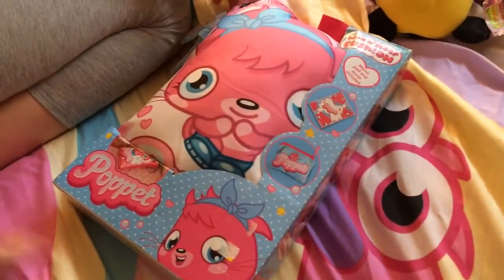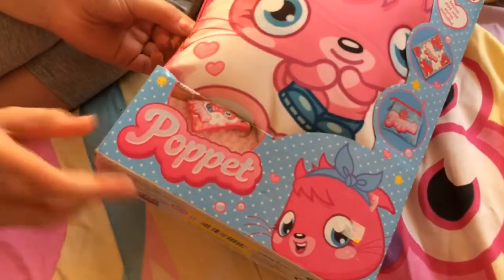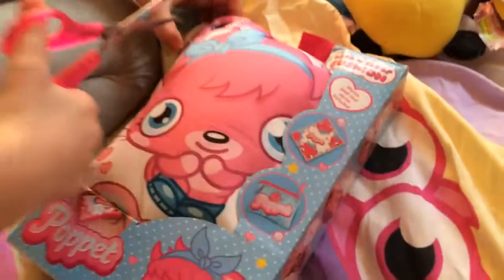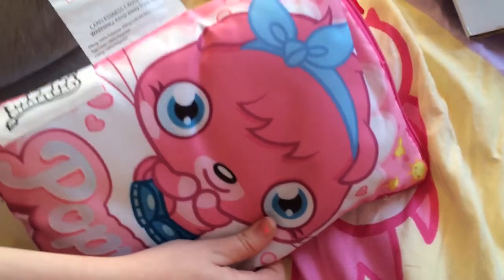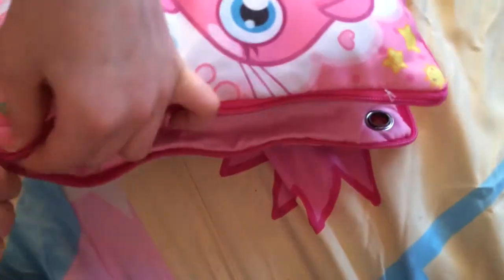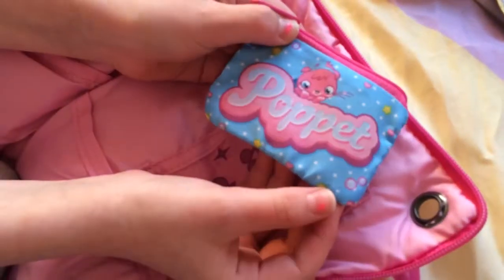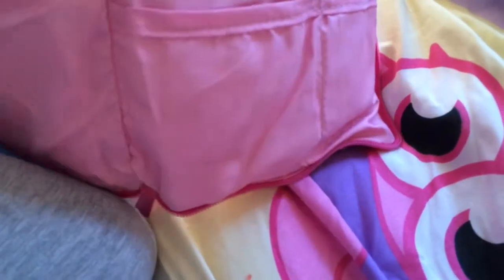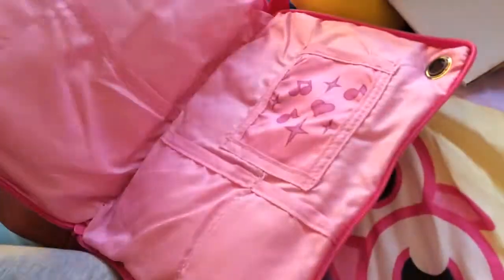Poppet hide and sleep cushion review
Add me on Moshi: Elzabell
elzabell
C/O Damien
Chocolate Factory 2
Coburgh Road
Wood Green